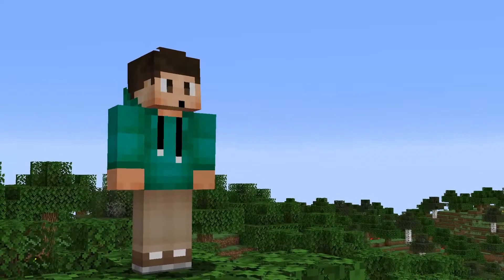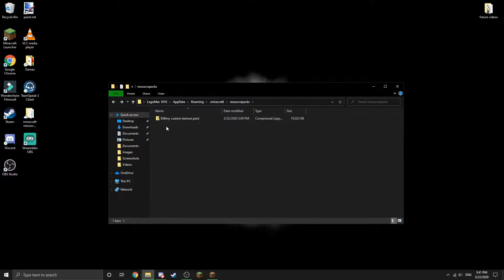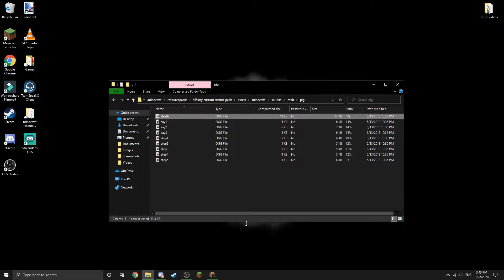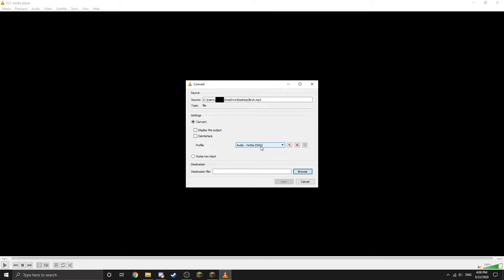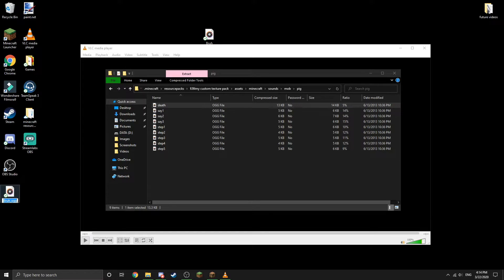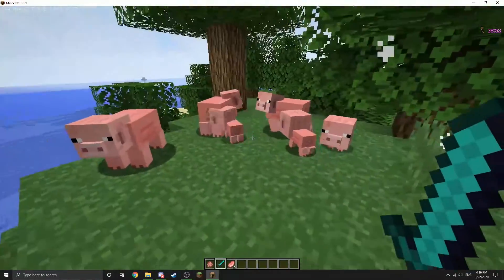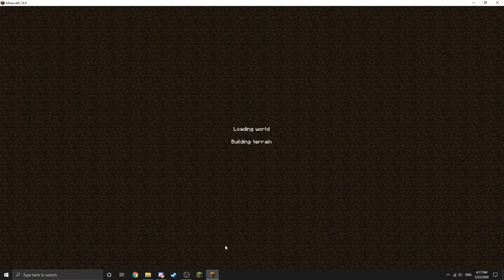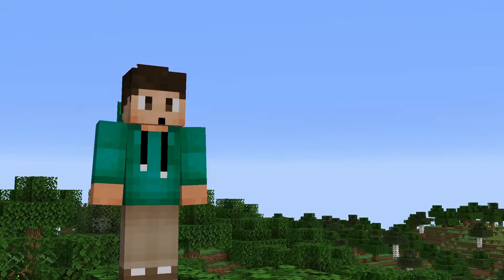How To Change Minecraft's In-Game Sounds (Custom Resource Pack)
In this video I will be showing you guys how to change the default sounds found in Minecraft to custom sounds with the use of a resource pack. This can be used to add your own music to the game as well as introduce different sounds. Simply replace any file currently in the game with another of the same name and you will be good to go.

1.12 default resource pack (I was unable to find any more current version)